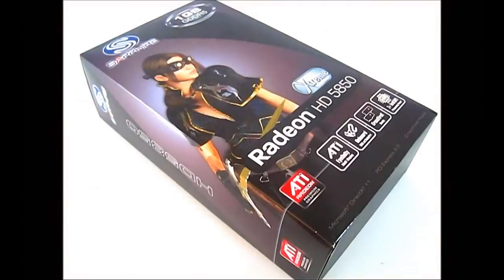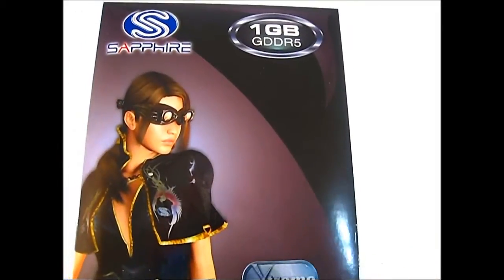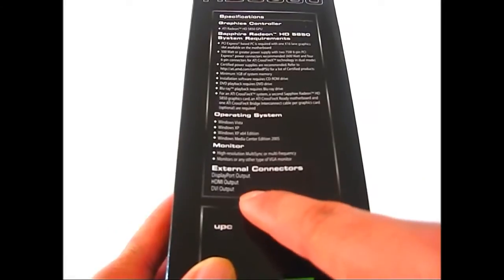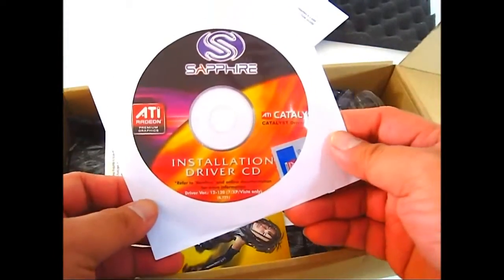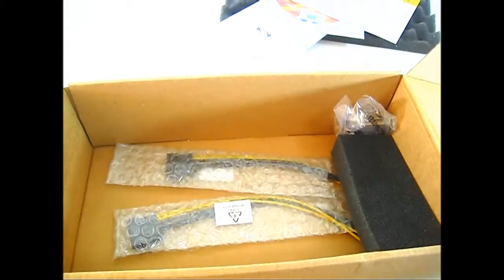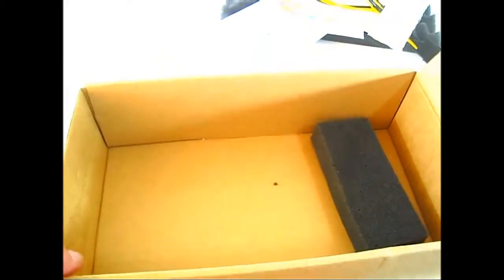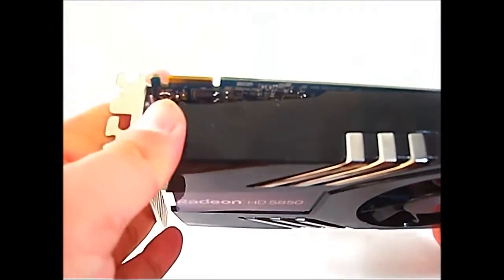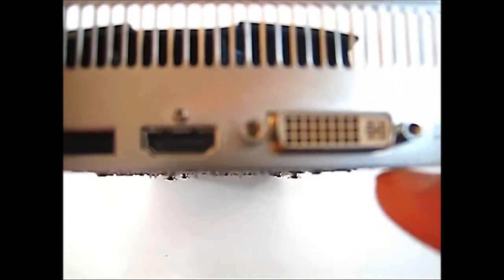Sapphire Radeon HD 5850 Xtreme - Unboxing and Product Overview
--For the full review and benchmarks

The Sapphire HD5850 Xtreme is a low-cost and powerful DX11 option. The Sapphire HD5850 Xtreme uses an original cooler design that is significantly quieter and cooler than the loud blower-style fan used on stock HD5850 designs.  The Sapphire HD5850 has 1440 stream processors and 72 texture units with 1GB of GDDR5 memory, able to handle even the latest DirectX11 games.  Although the HD5850 Xtreme edition comes with one less DVI port and one less CrossFireX connector, it is priced below $150 USD, offering huge savings compared to regular HD5850 video cards while out-performing an NVIDIA card at the same price range.